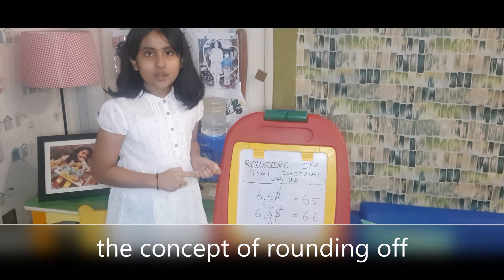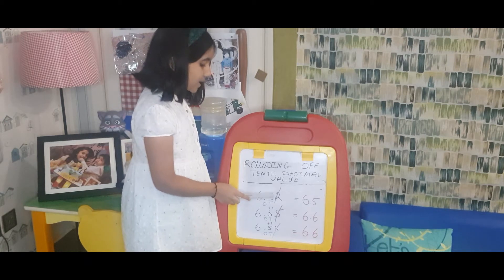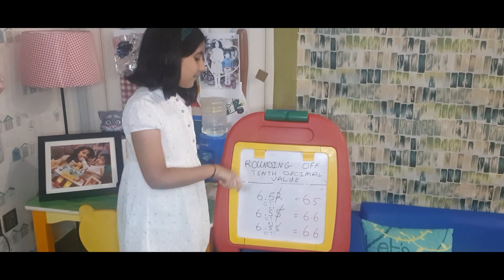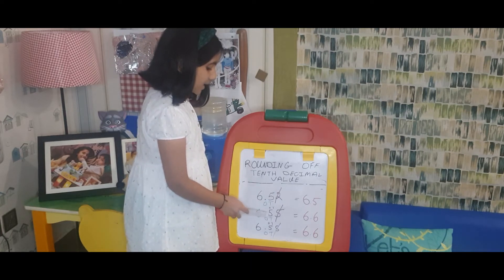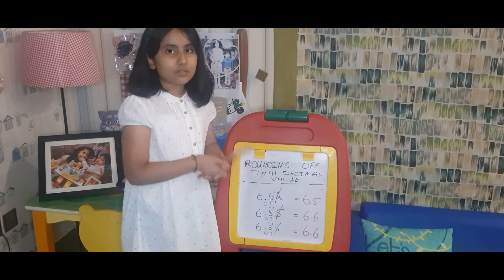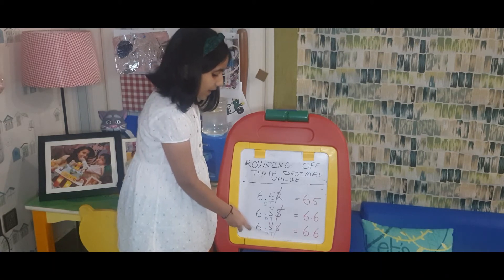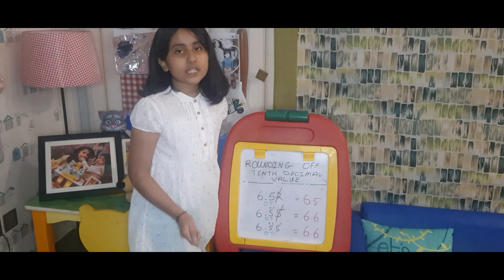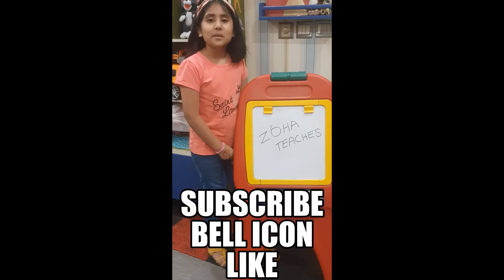rounding off the numbers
learn how to round off